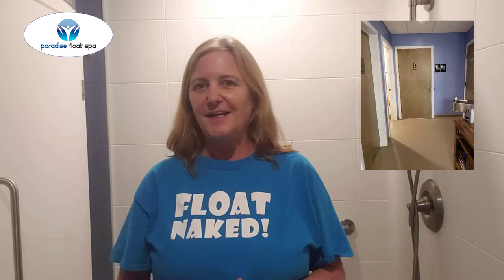Floating 101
What to expect on your first float at Paradise Float Spa